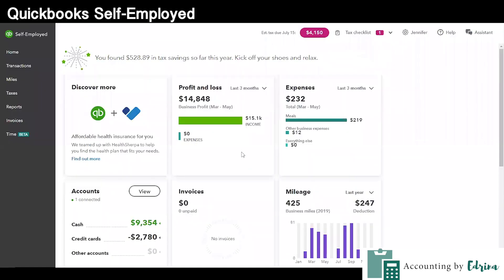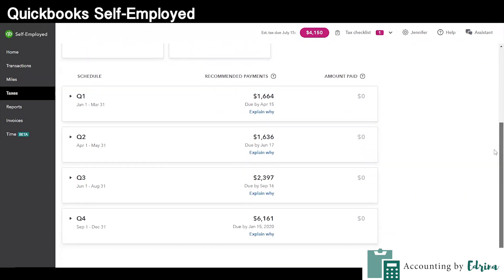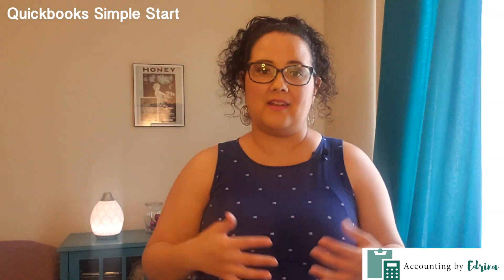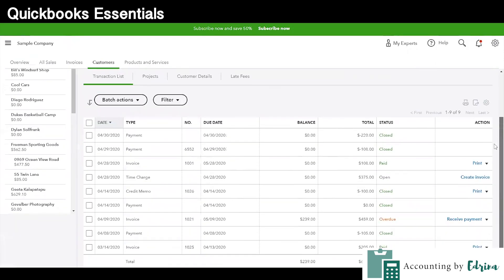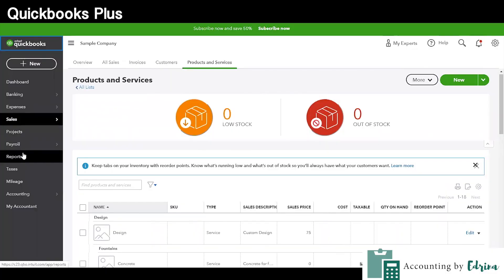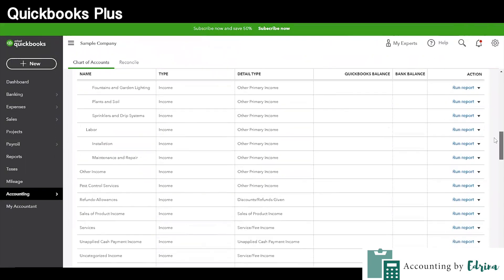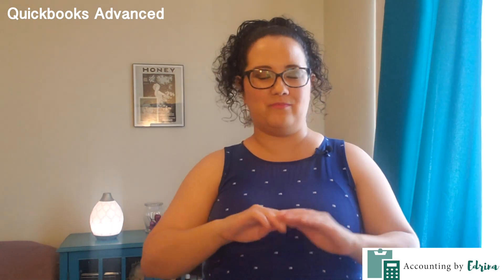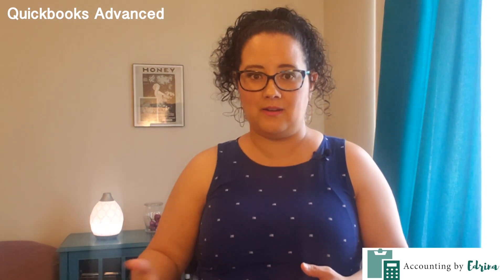Which Version Of Quickbooks Should I Use??